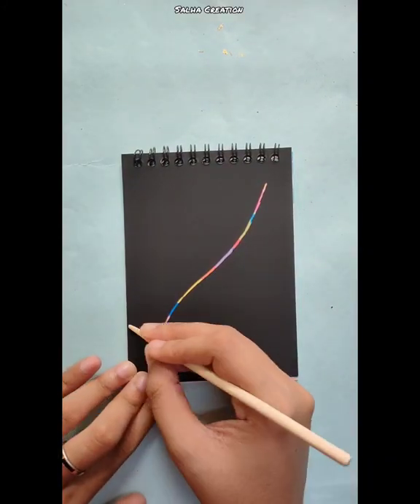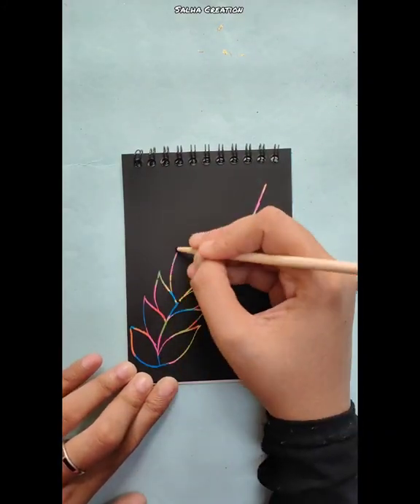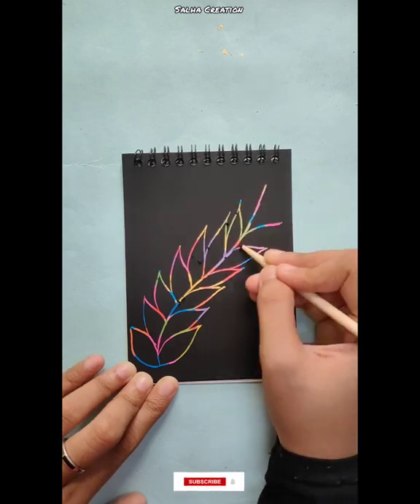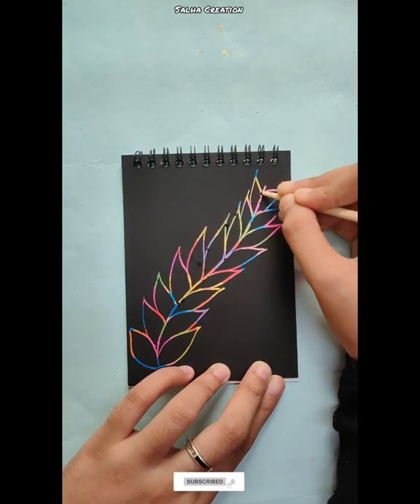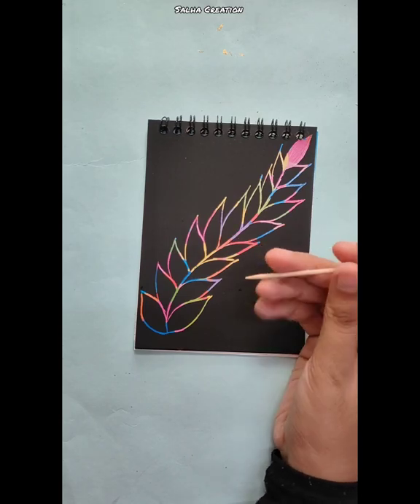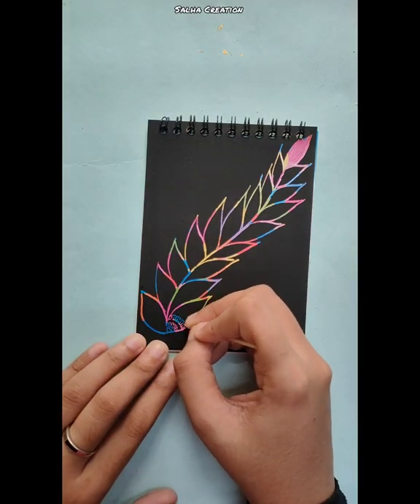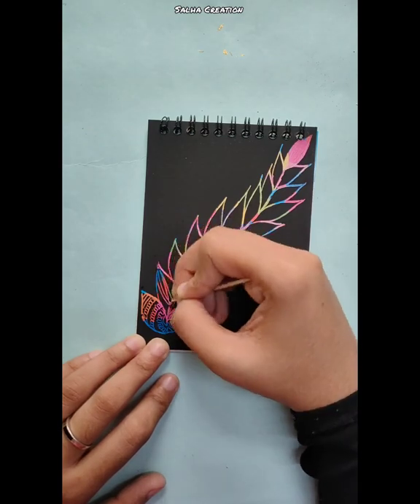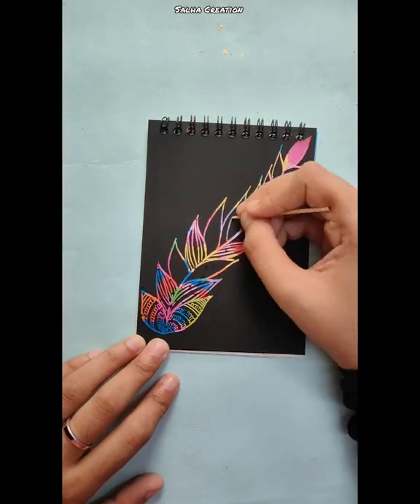Scratch Book Drawing Malayalam Easy